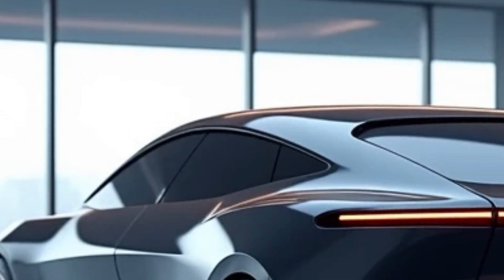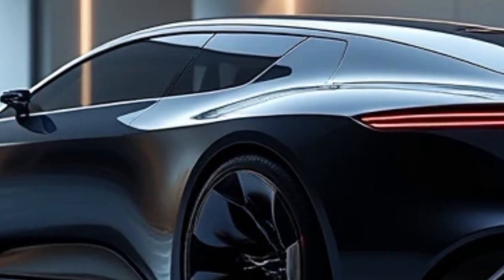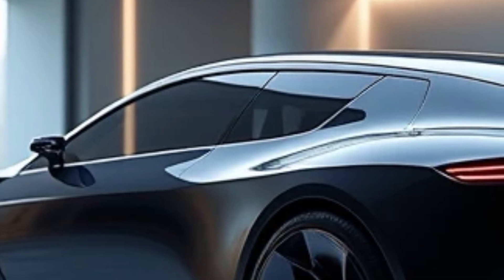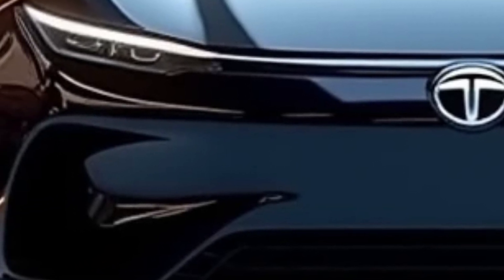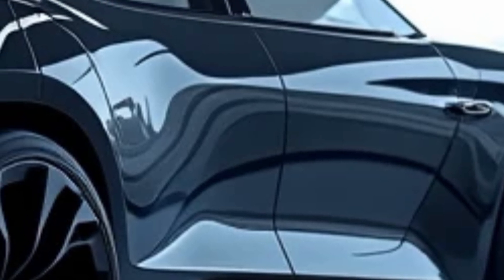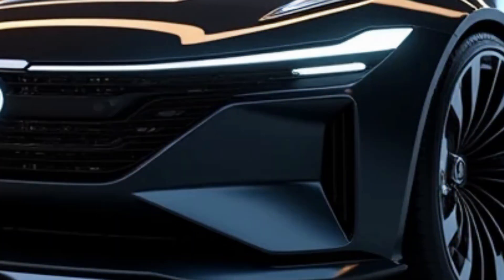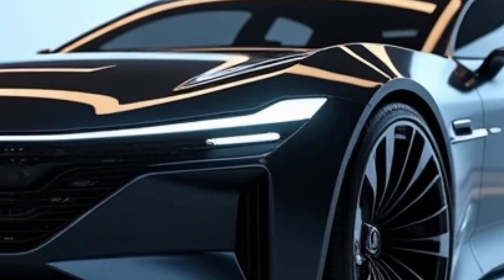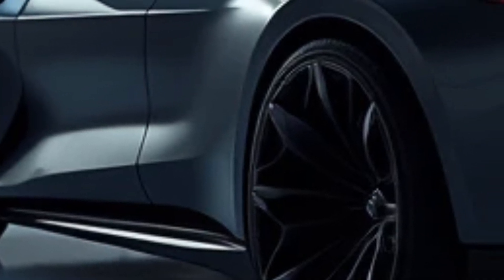Tata Avinya 2025: Redefining Electric Mobility with Innovation and Sustainability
Discover the all-new Tata Avinya 2025, an electric vehicle that combines futuristic design, cutting-edge technology, and eco-friendly innovation. Built on Tata’s GEN 3 platform, the Avinya offers a perfect blend of luxury, sustainability, and performance. From its spacious lounge-like interior to its rapid charging capabilities and AI-driven infotainment system, the Avinya sets a new benchmark in the EV industry. Join us as we explore this groundbreaking concept and see how Tata Motors is shaping the future of electric mobility.